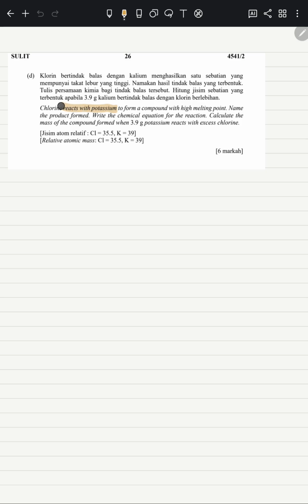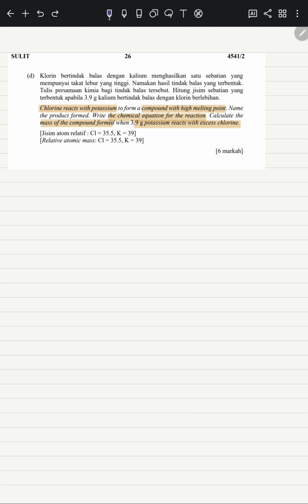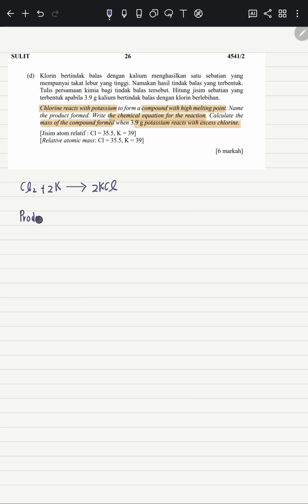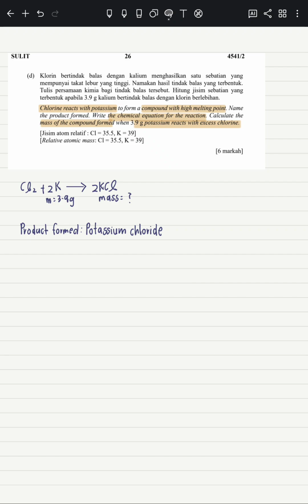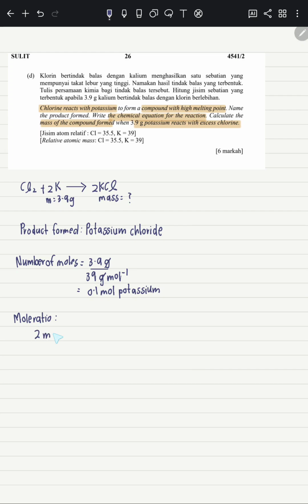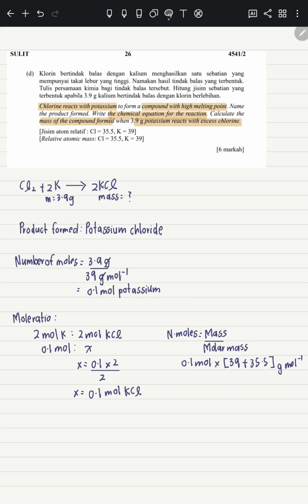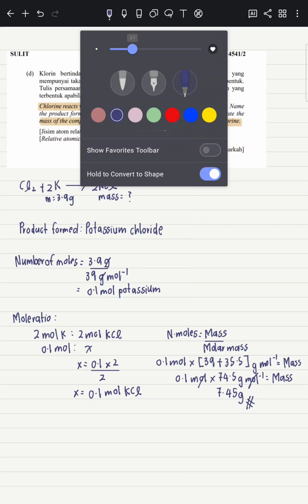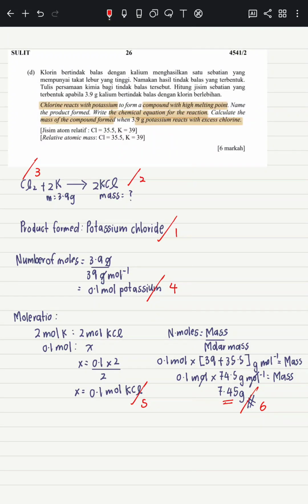TUTORIAL SOLVING STOICHIOMETRY QUESTIONS [ PART 2 - MRSM 2025 ]